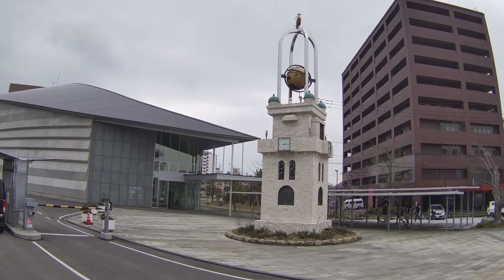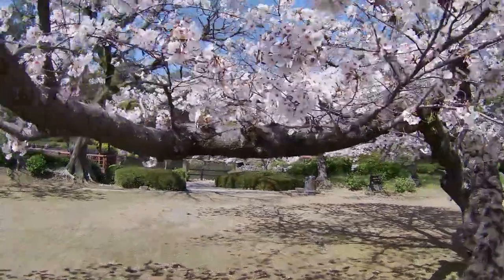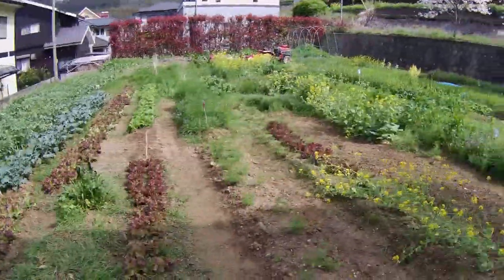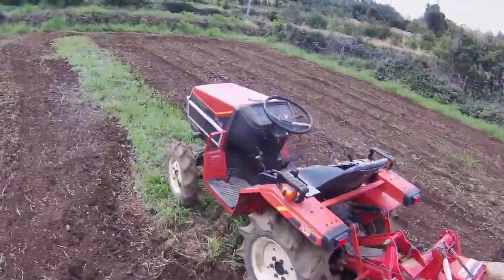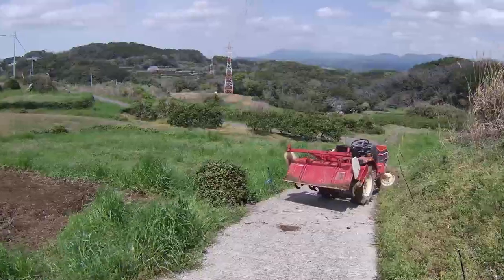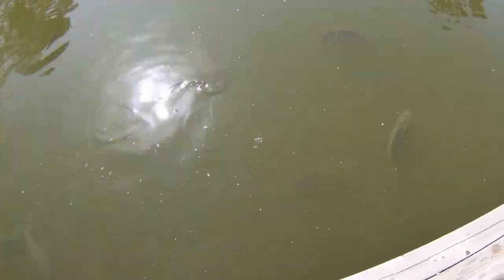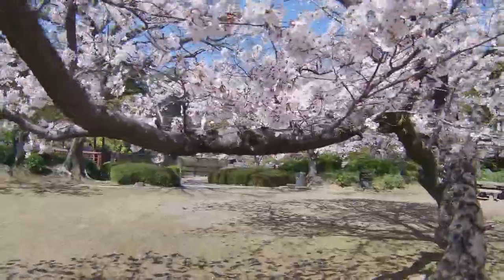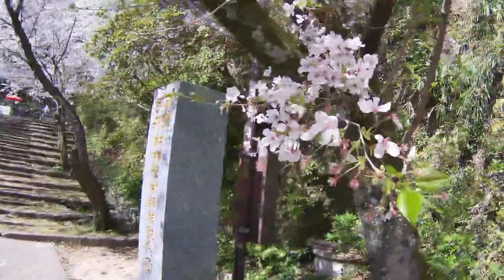Discovering Nagasaki from a Local - Episode 37